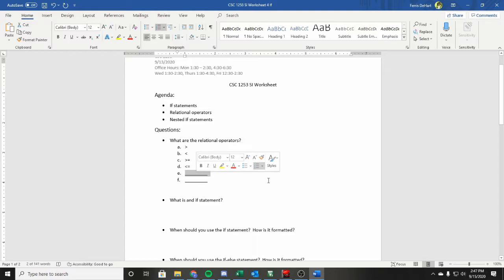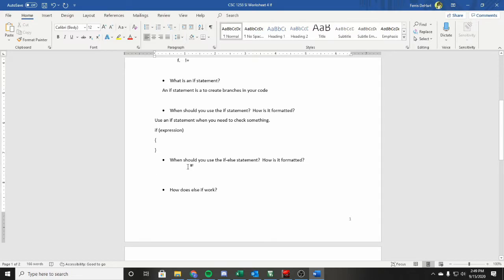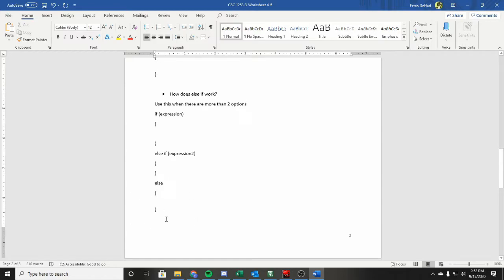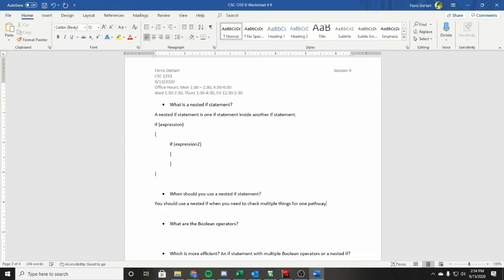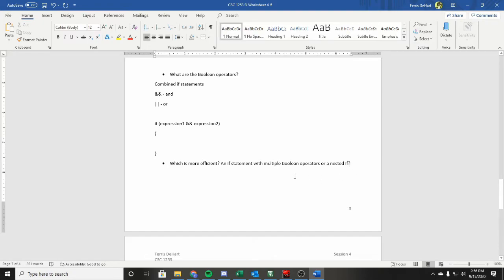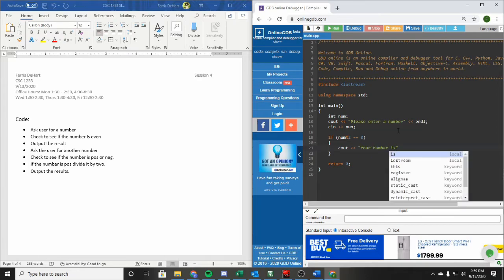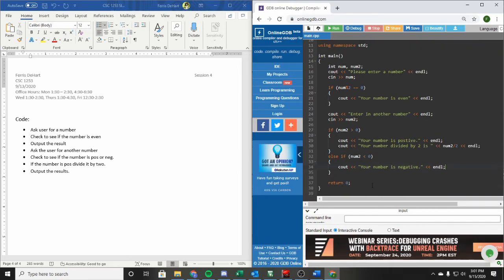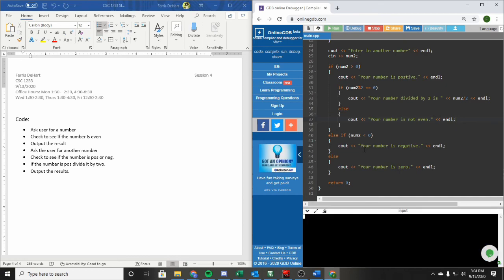If statements video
This video goes over if statements.